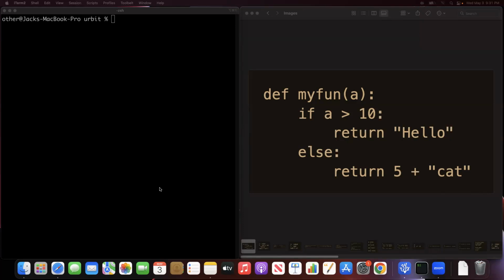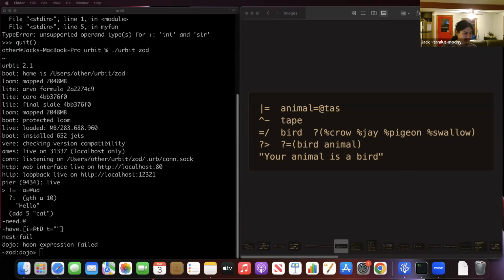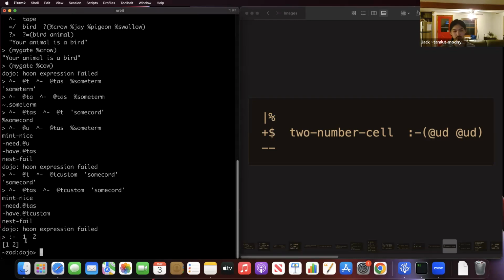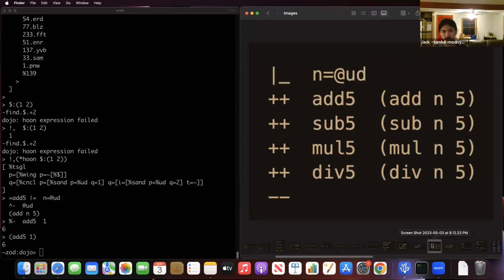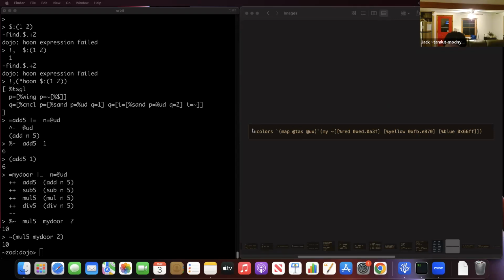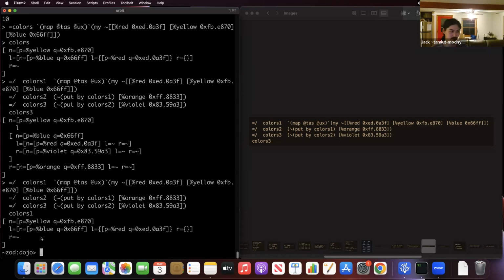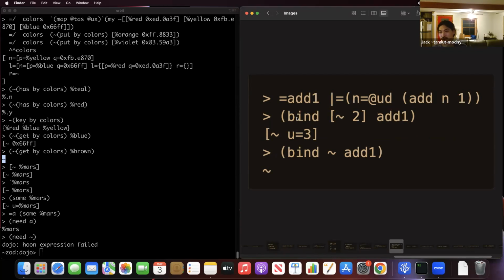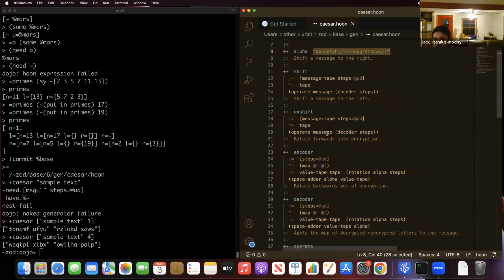Hoon School · Lesson #5